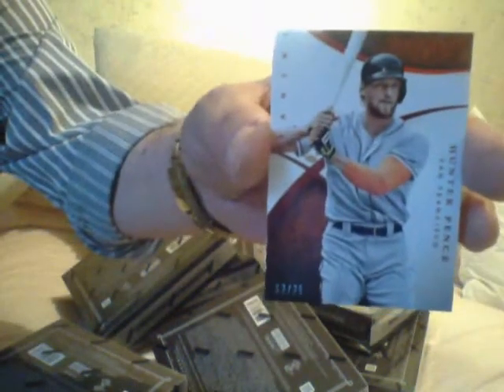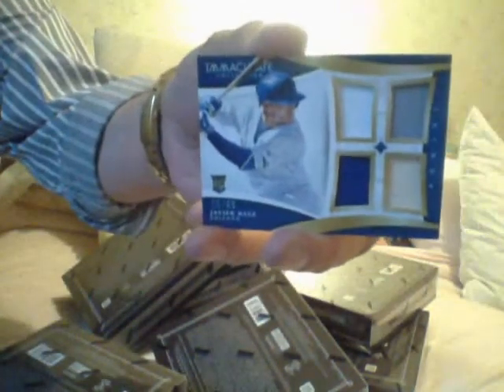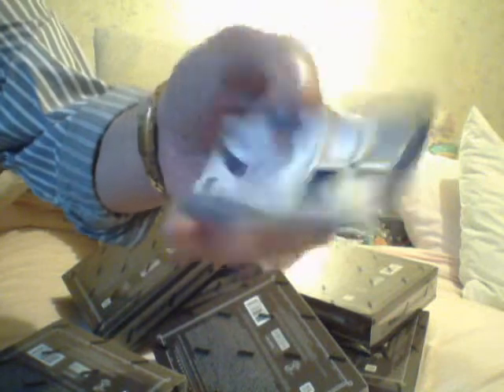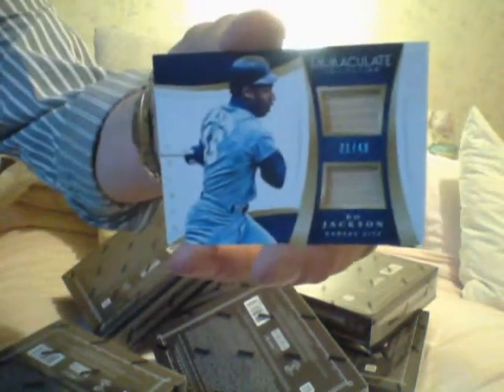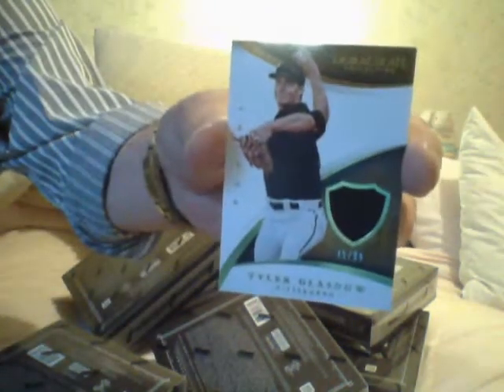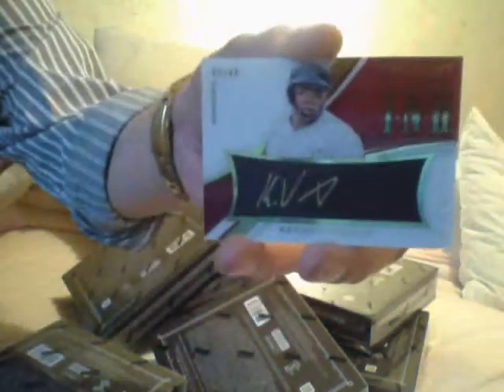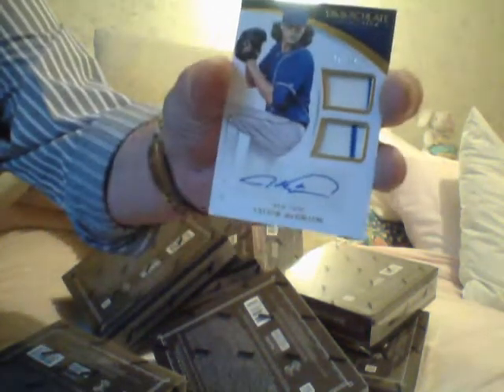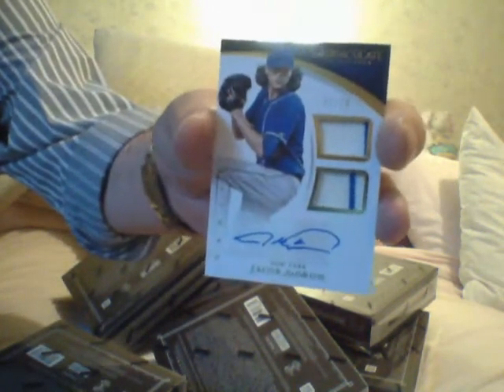The Great Wall Of Russo!